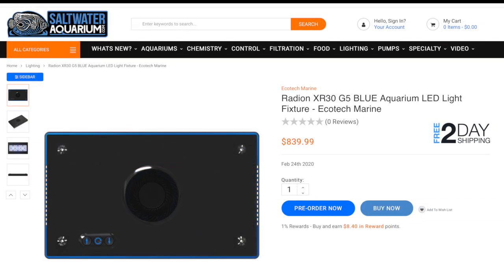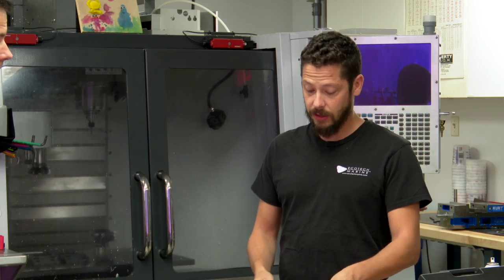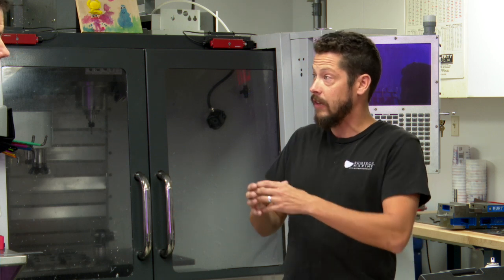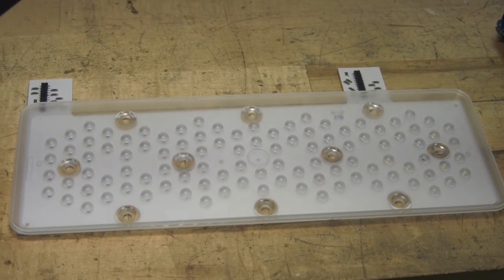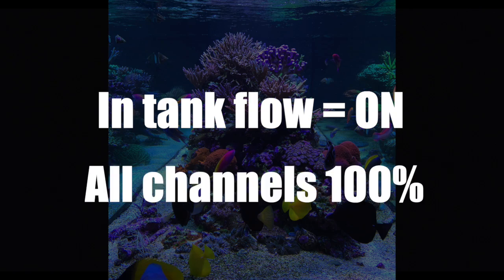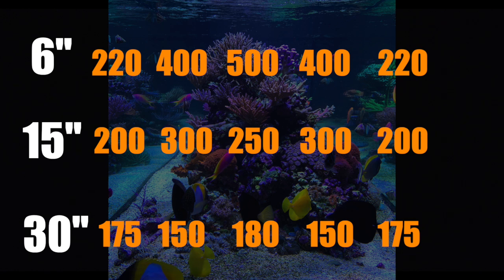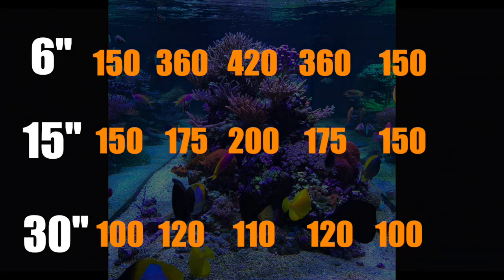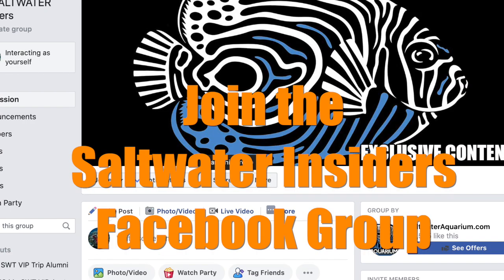Radion XR30 Pro G5 Field Test - PAR, Coverage & Interview with Tim Marks - Mr Saltwater Tank Reacts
Ecotech Marine's New Radion Pro XR30 G5 Field Test.  Mr Saltwater Reacts to the PAR numbers & coverage of an XR30 G5 Pro on a tank after an interview with Tim Marks, one of the founders of Ecotech Marine.  He compares the PAR numbers of a Radion G5 Pro vs G4 Pro Radion.  The G5 comes in two light spectrum variations and two sizes.  The XR30PRO, XR30BLUE, XR15PRO and XR15BLUE.